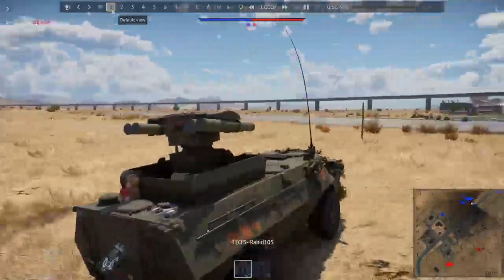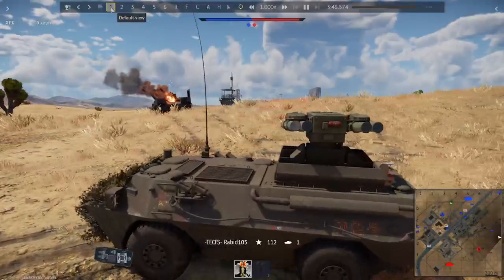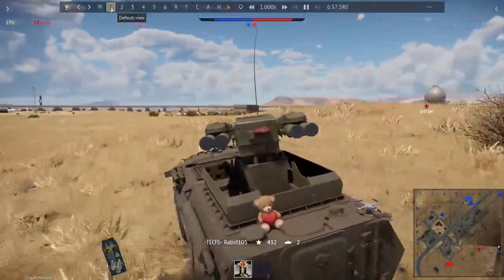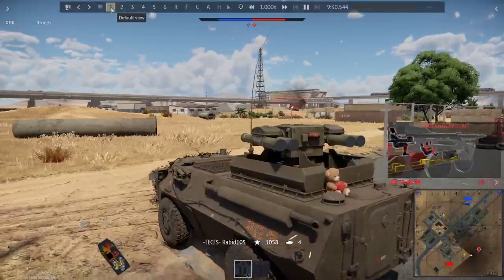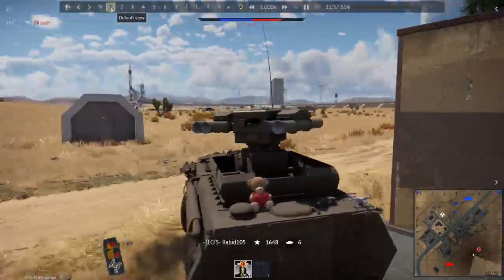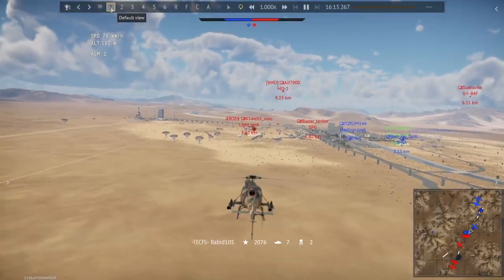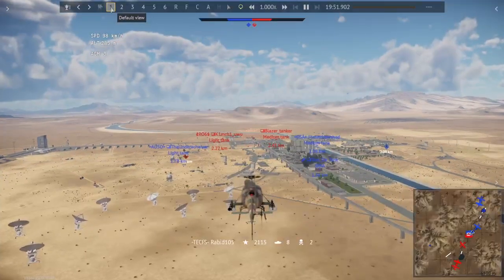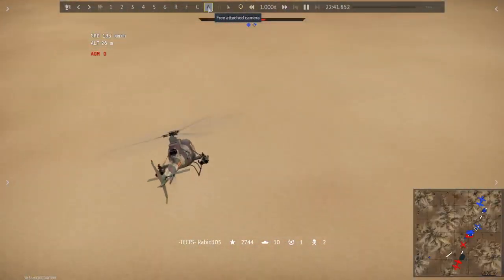War Thunder: AFT09 Hard Carry!